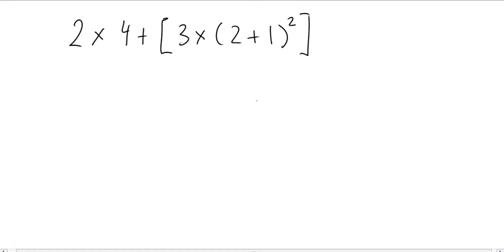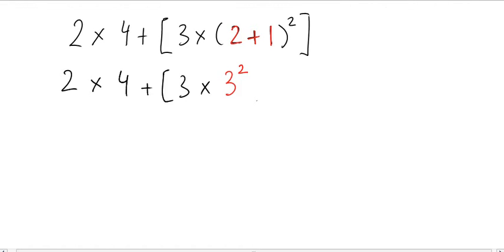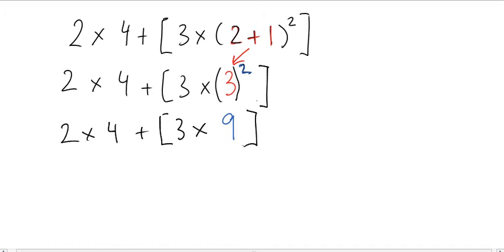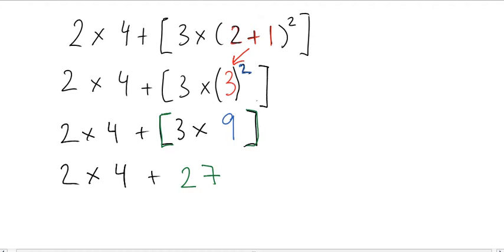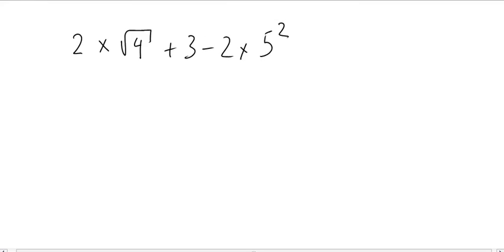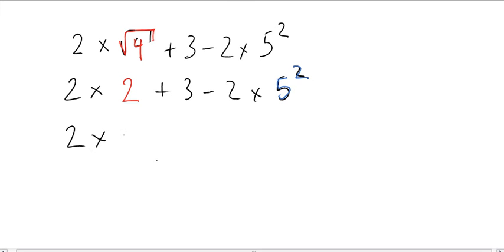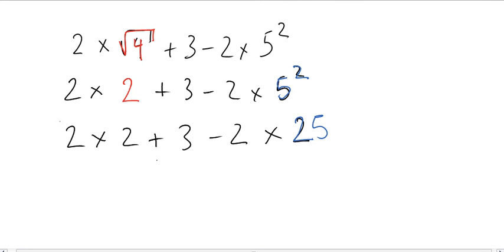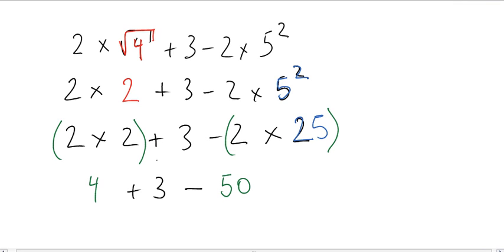Order of operations: Exercises 2+ 3